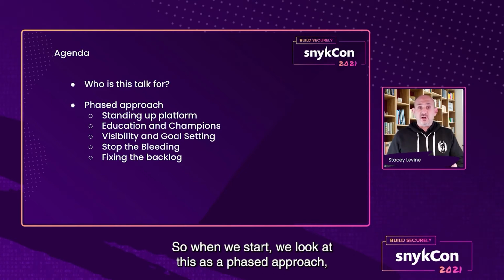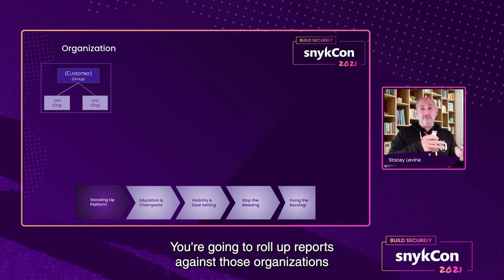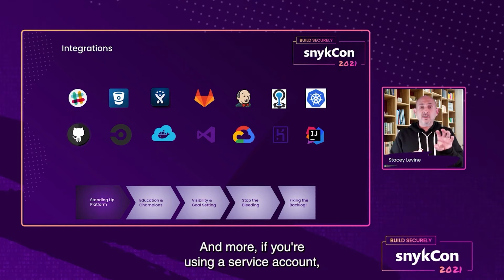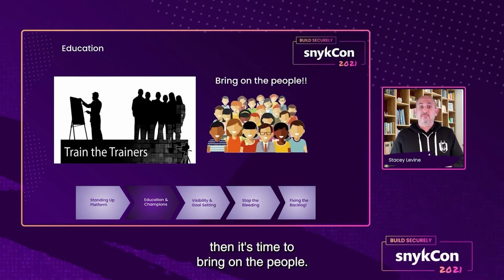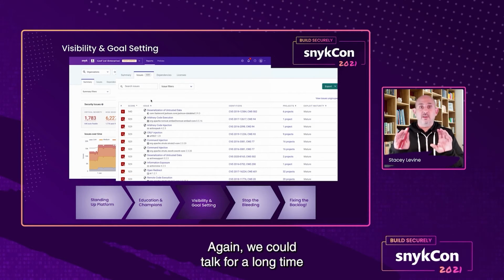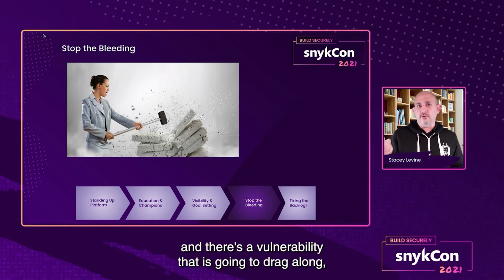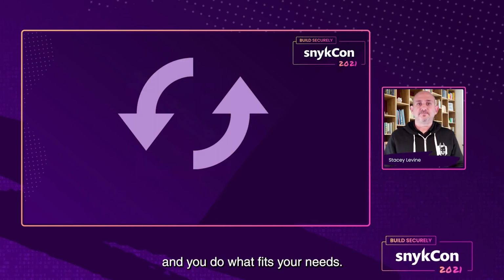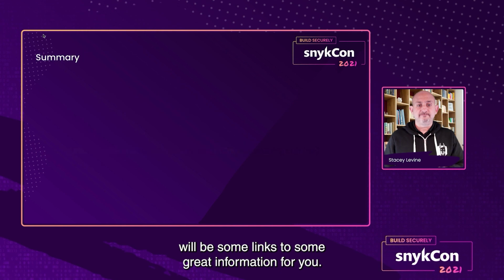How to Successfully Roll Out Snyk Across Your Business/Enterprise - SnykCon 2021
Snyk helps software-driven businesses develop fast and stay secure. Continuously find and fix vulnerabilities for npm, Maven, NuGet, RubyGems, PyPI, containers, and more.